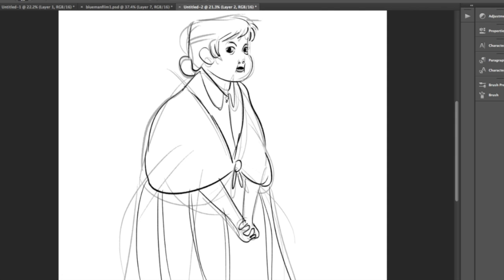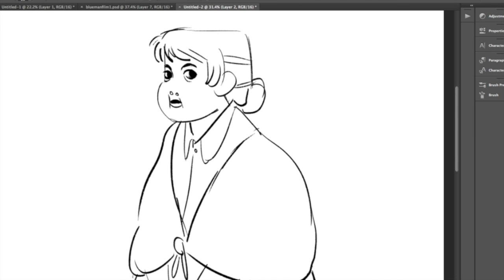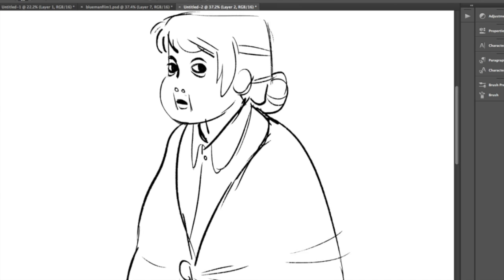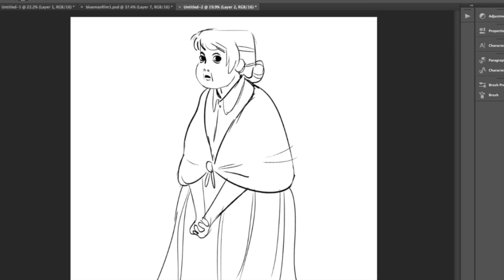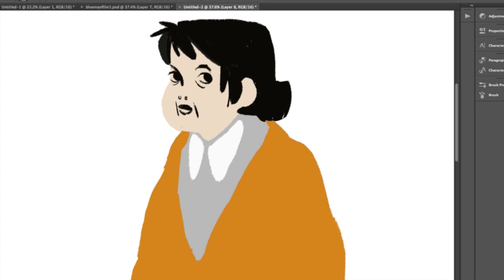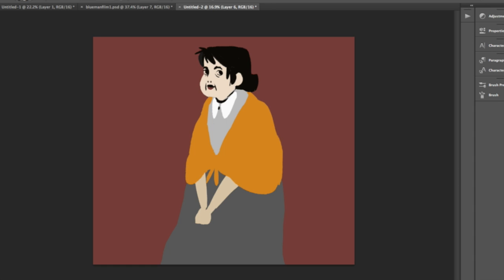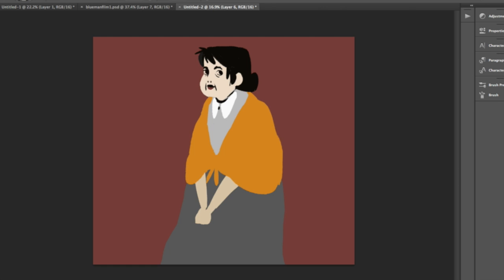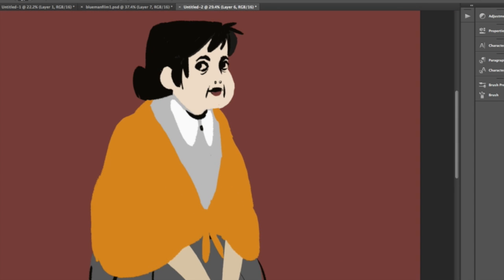Speedpaint || talking about digital art and perfectionism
I've been having a great fall this year, lots of nice things have happened and I'm feeling pretty positive about life in general :)